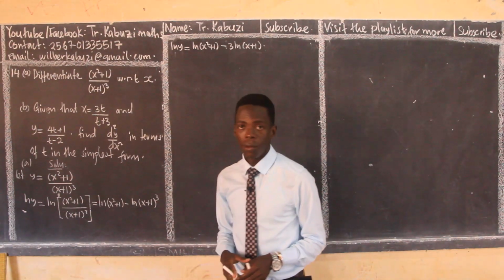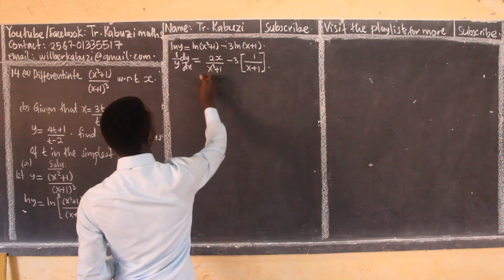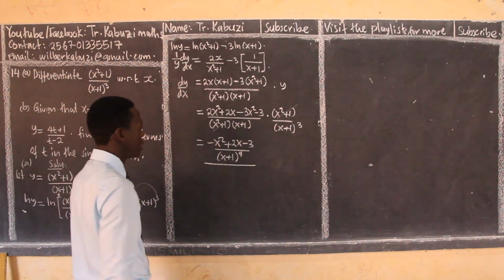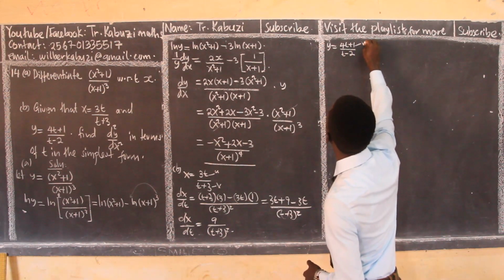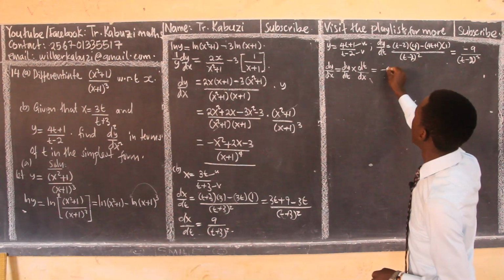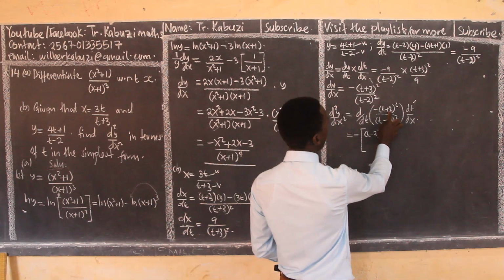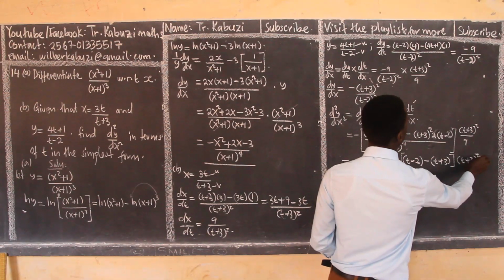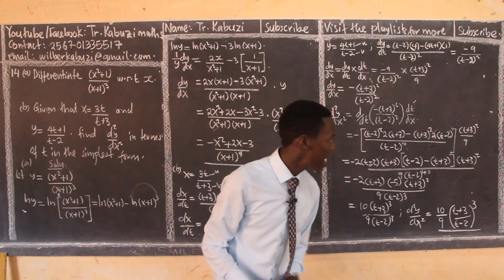UACE 2022 paper 1 solution for number 14.......